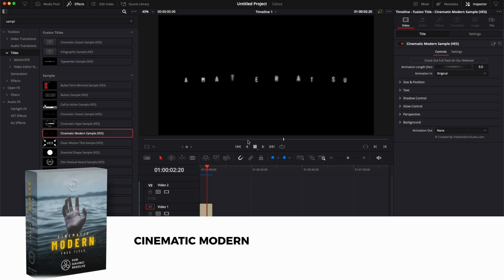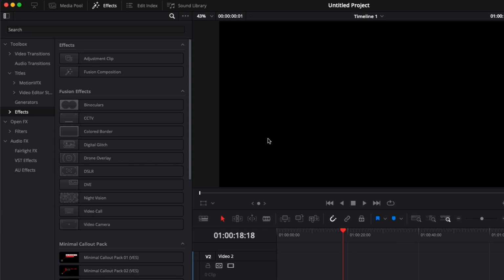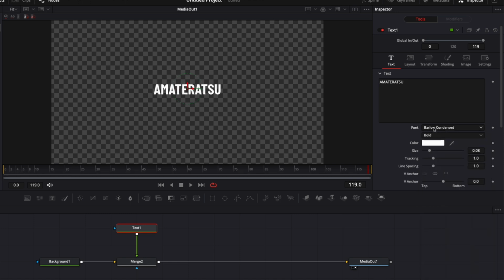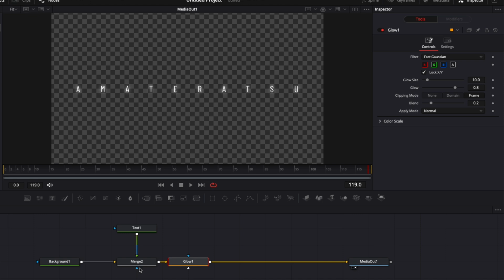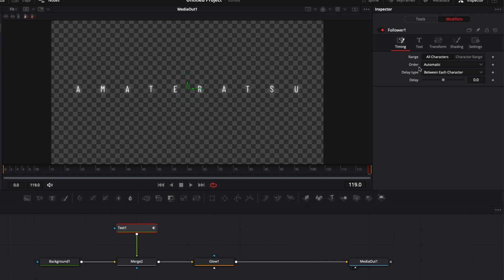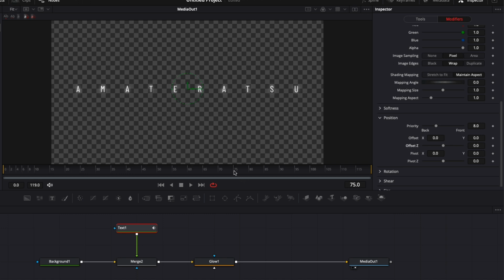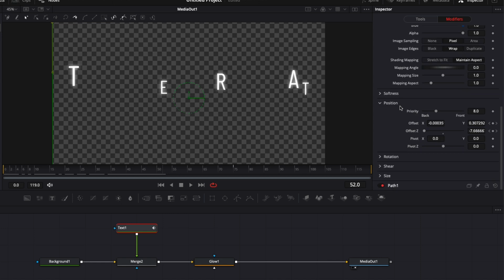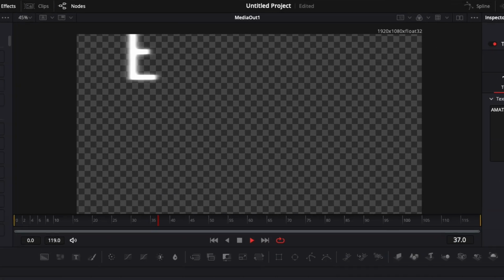How to Create Cinematic Titles in Davinci Resolve?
In this Davinci resolve tutorial, I'll share with you how to re-cerate this title sample from our Cinematic Modern Title Pack for Davinci Resolve. We'll see together, how to install the title and we'll review each animation and design functionalities available and how to get the most out of it.

I've provided timestamps so you can easily jump between sections:

00:00 - Intro
00:10 - Download the title
01:00 - How to create the title?
02:25 - How to animate the title?